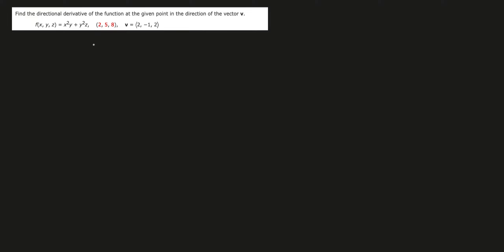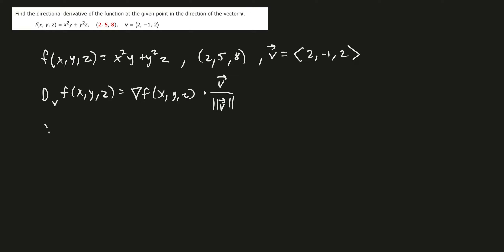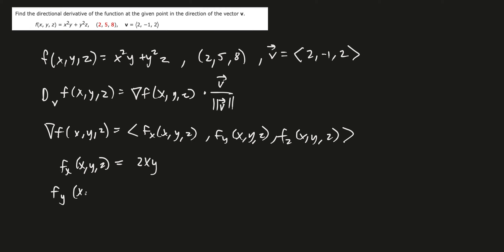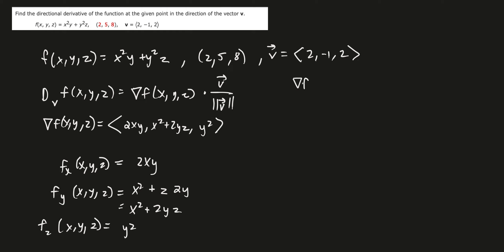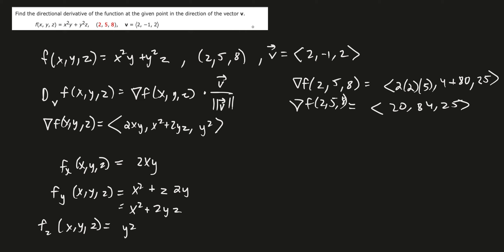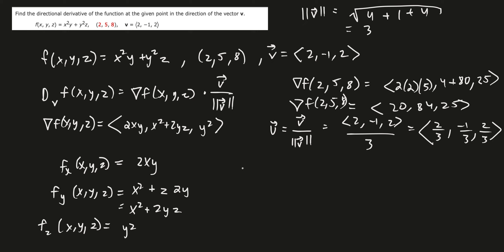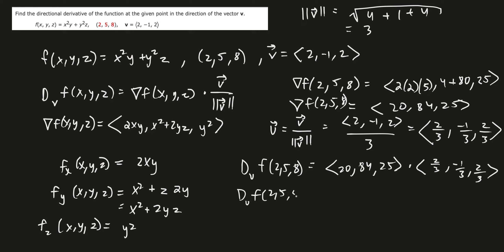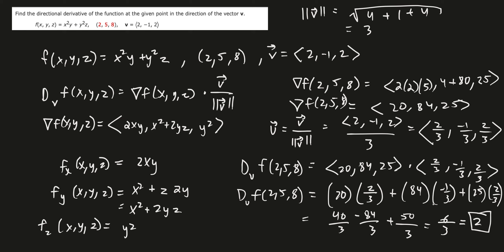Finding Directional Derivatives - Example 7 - Calculus 3 - Chroniva